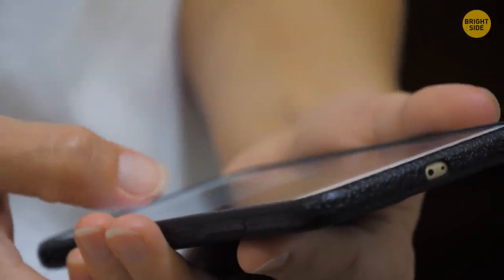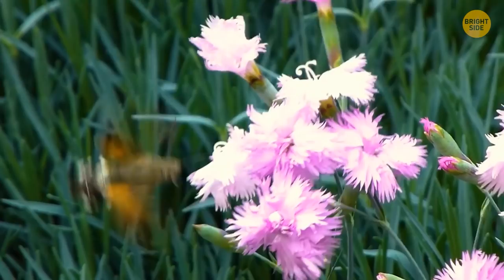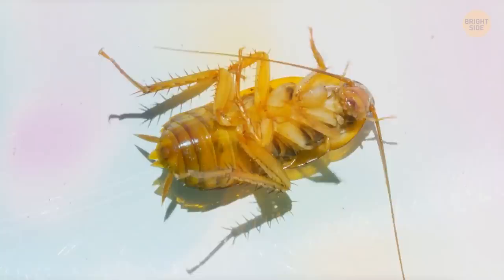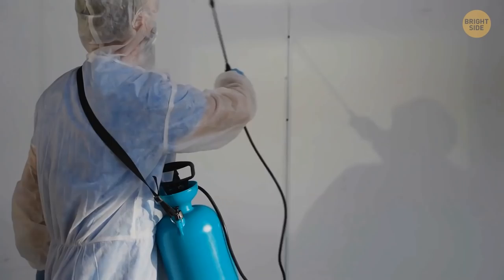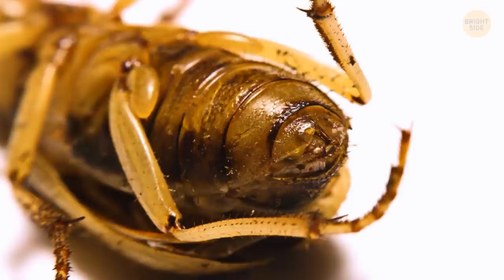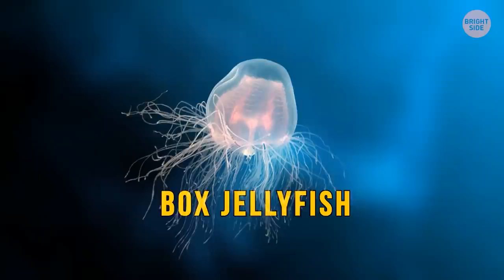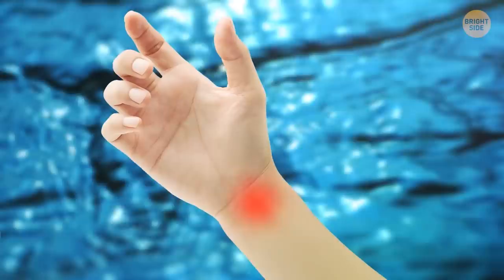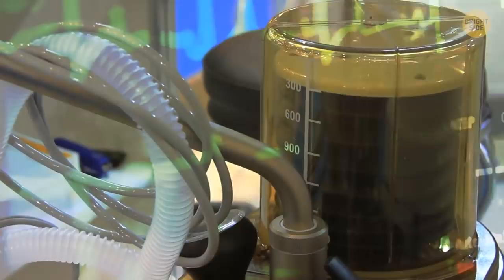حشرات يمكنها بث الرعب في قلوب أشجع الأشخاص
هل تخاف من الحشرات؟ حتى لو لم تكن تخاف، فإن هذه الحشرات المرعبة لن تترك أحداً غير مبالٍ بها.

إنها الدليل على أنه في بعض الأحيان الأشياء الصغيرة هي الأكثر إيلامًا.

البعض منها سام جداً، أو شكله مخيف، وبعضها الآخر أقوى الأشياء على الإطلاق. إذا رأيت إحدى هذه الحشرات على شجرة، فستفِرُّ معتقدًا أنها ثعبان عملاق. ليتضح لك أنها فراشة لها أجنحة تشبه تمامًا رؤوس الثعابين العملاقة.

ما رأيك بإلقاء نظرة؟